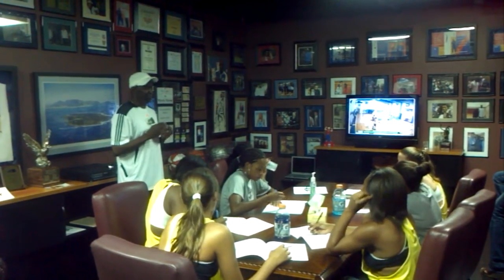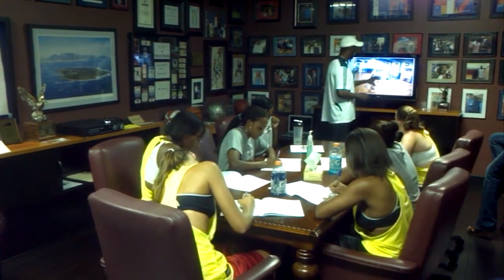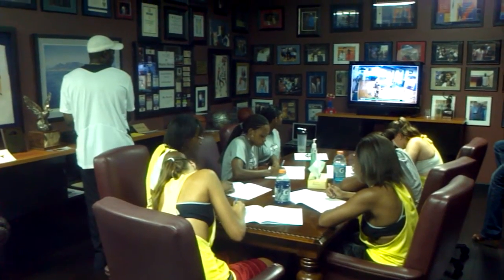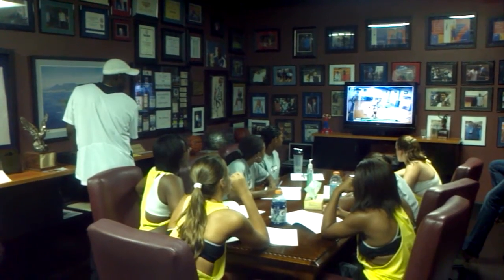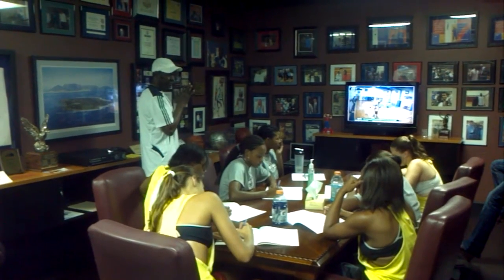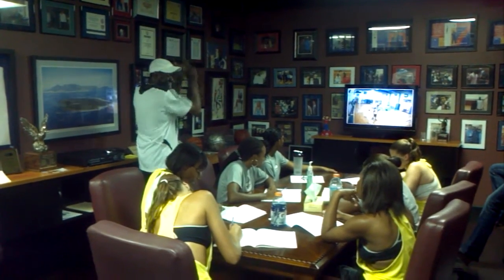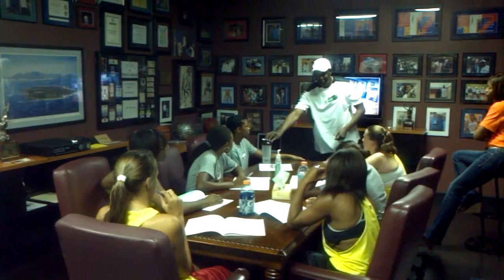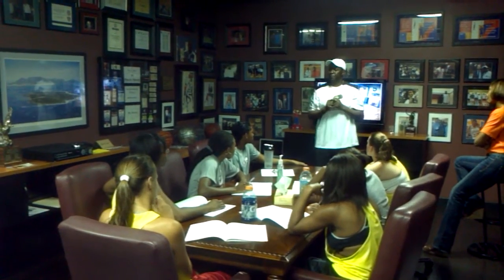The Shot LAB™ with Marvin Harvey Basketball - Learning Center Video Analysis Elbows and Hand.3gp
Marvin Harvey the Original "Shot Doctor" is taking his remedies viral. Get your shot fixed by the man who has trained the best shooters on every level for the past 26 years. or you can contact the Shot Lab at .